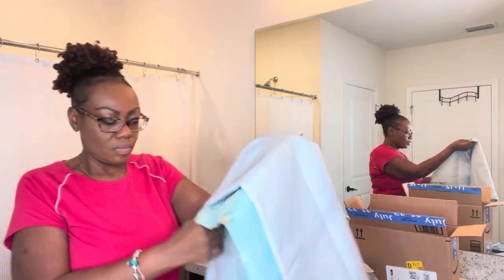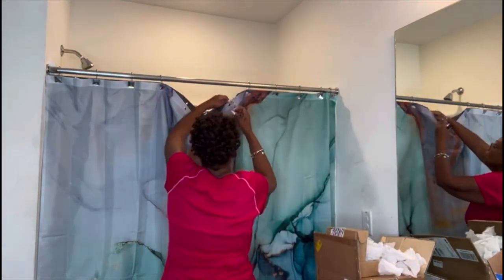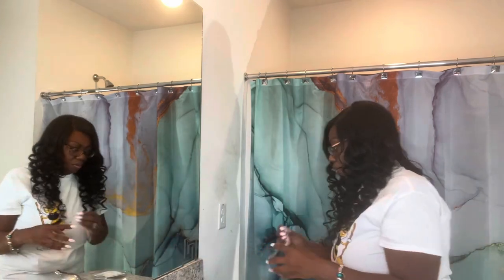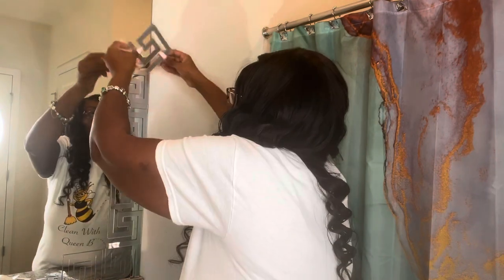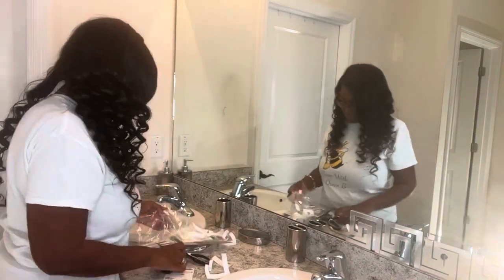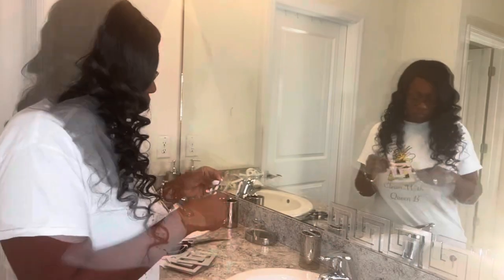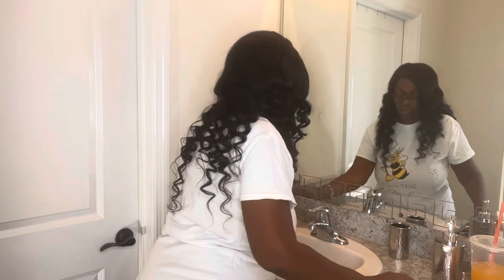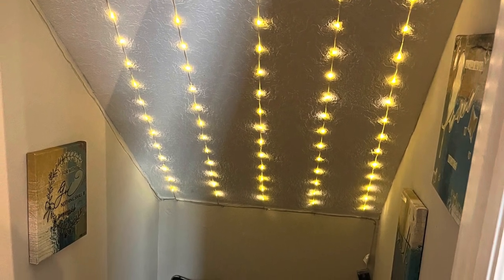Bathroom makeover and prayer closet reveal!!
Hi guys in this video I’m giving my bathroom a much needed makeover! I hope this inspire you to try new things and have fun! I also inserted a clip of the prayer closet reveal from the previous video! Please join the Queen B family for more inspiration, motivation and of course some credit talk!!

Amazon purchases

SelfTek 60Pcs DIY Mirror Stickers

RUN HELIX Bathroom Rugs, Bathroom

Sunlit Luxury Design Square Clear

Gibelle Abstract Marble Shower curtain

Blue Donuts Bathroom Accessories